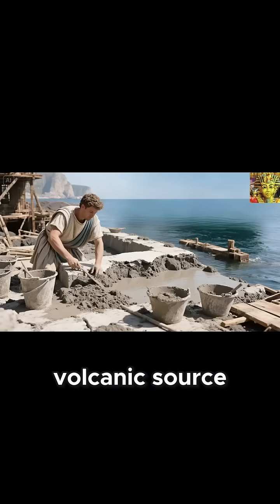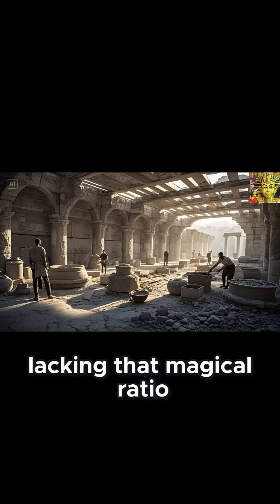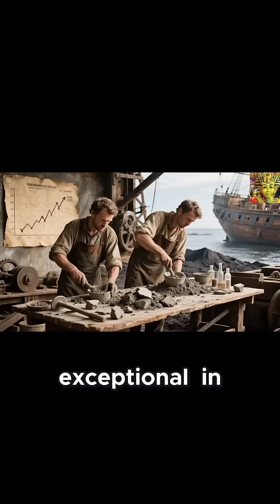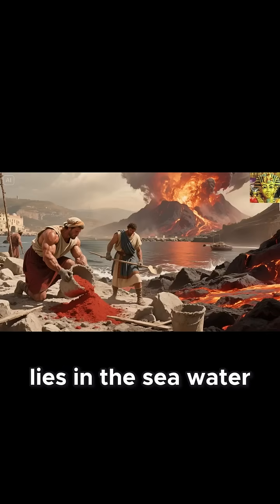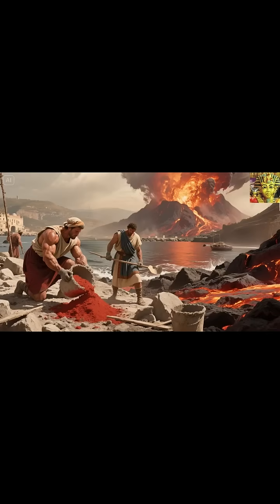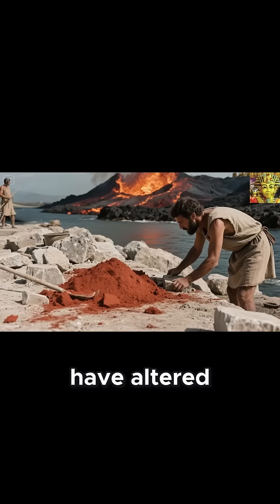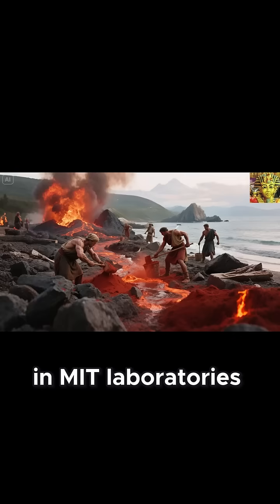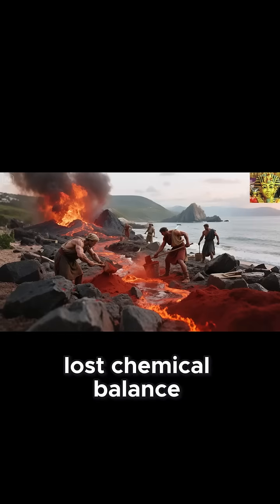The Human Legacy of Roman Concrete part 17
Today, finding an equivalent volcanic source has become like searching for a needle in a haystack. Modern volcanoes don't produce the same chemical composition and available ash is either too fine or too coarse, lacking that magical ratio of silica and alumina that made Roman concrete exceptional. In the ancient workshops of Puzzoli Limestone was burned in primitive kilns at exactly 900 degrause, a process judged by naked eye, an expert estimation that has now become a scientific conundrum. Modern kilns, despite their extreme precision, cannot replicate the irregular conditions of ancient Roman furnaces. Researchers have discovered that those temperature fluctuations played a crucial role in forming the Limestone's microscopic structure. Perhaps the greatest challenge lies in the sea water itself. In Roman times, Mediterranean waters had a different chemical composition than today. Climate change, pollution and global warming effects have altered the balance of salts and minerals in our waters. When modern scientists attempt to use contemporary seawater in mixtures, the chemical reactions don't proceed as they did 2,000 years ago. In MIT laboratories, scientists are developing artificial additives to simulate the effect of Roman seawater. They add special blends of salts and minerals, attempting to restore that lost chemical balance.